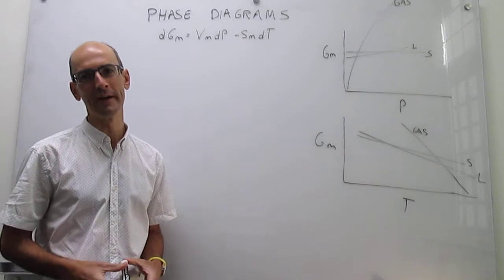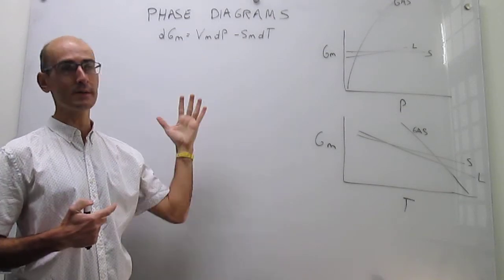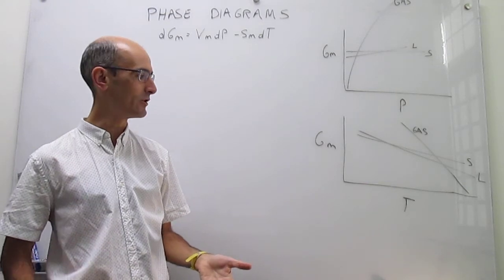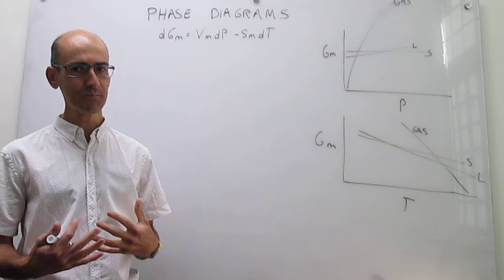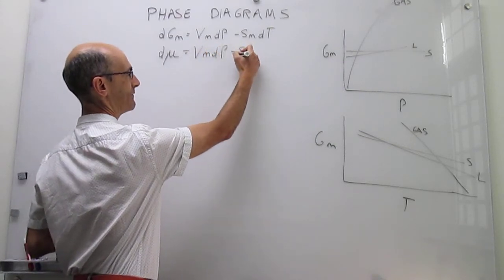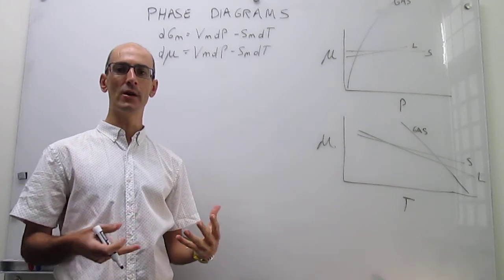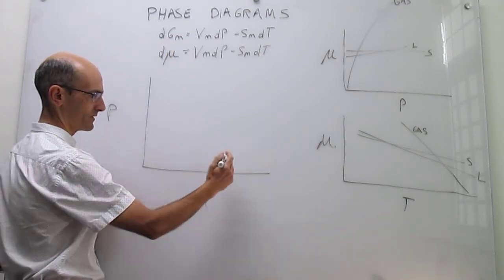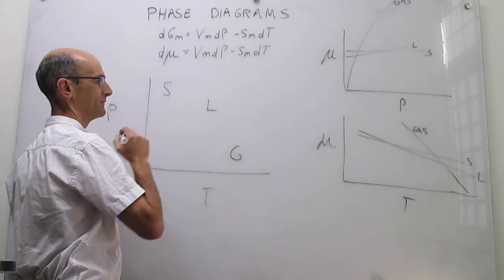Introduction to phase diagrams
This video describes the phase diagram for pure substances from a thermodynamic basis.